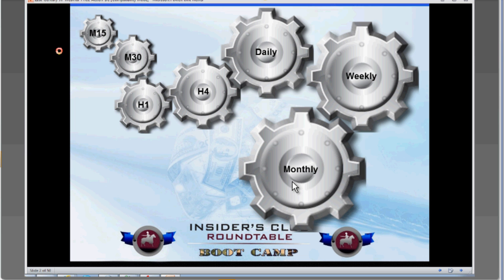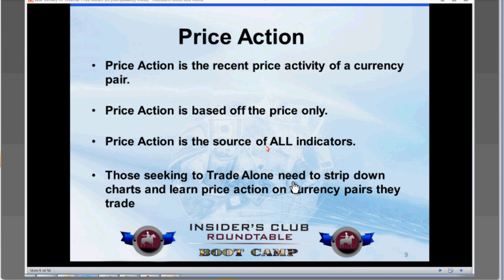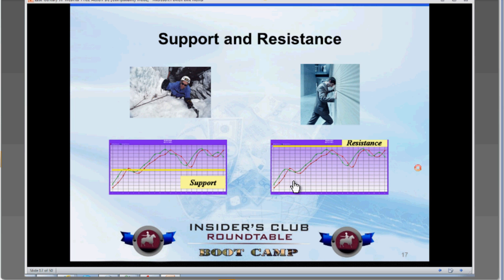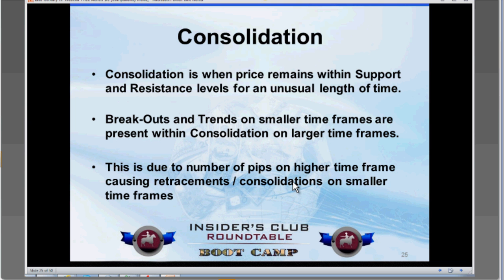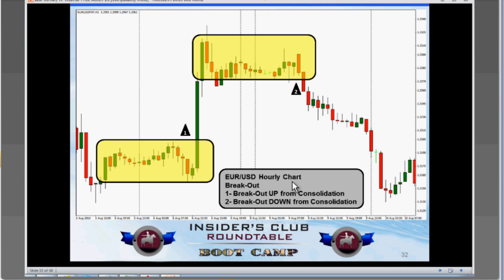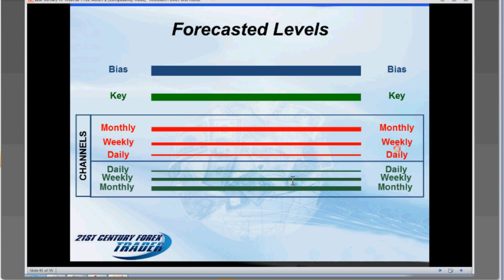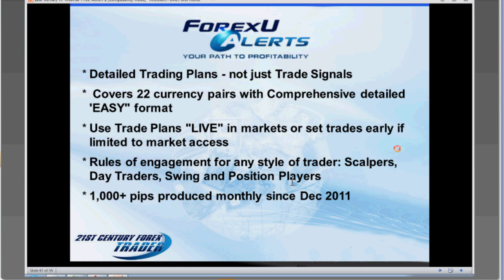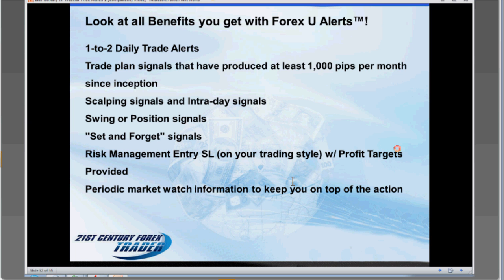Public Stock Chat with Forex Joe November, 29 2012